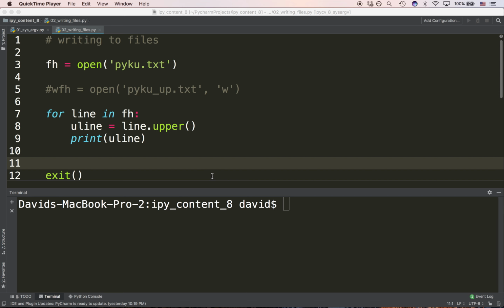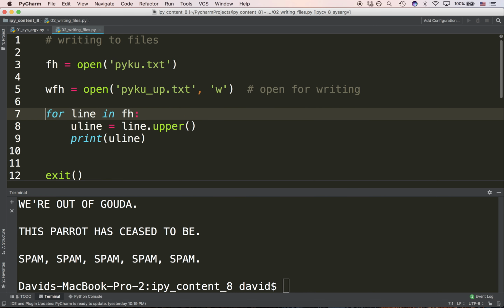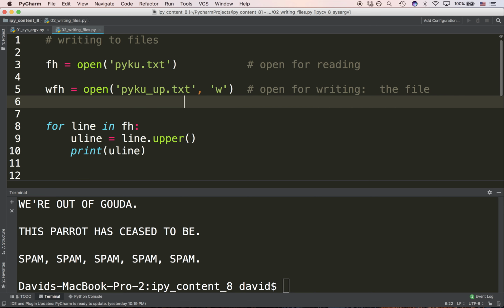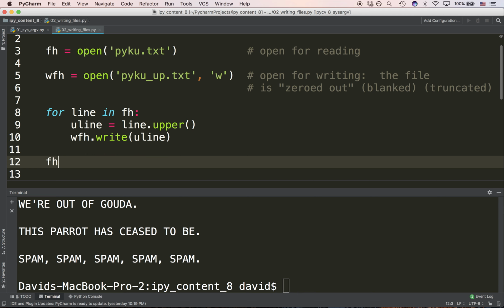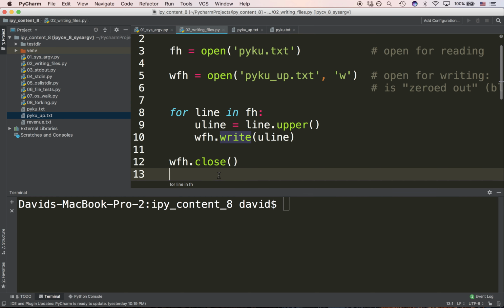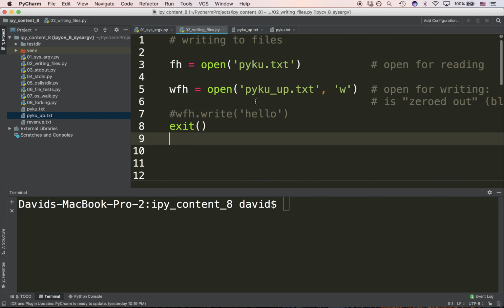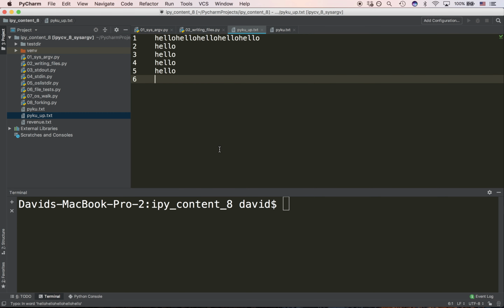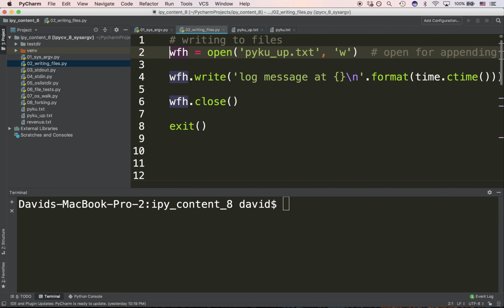01 writing to files